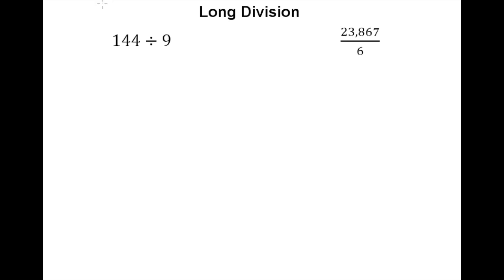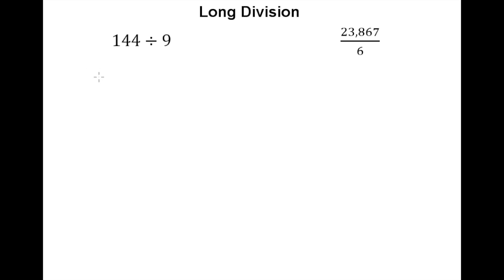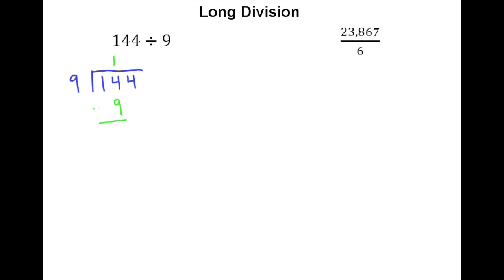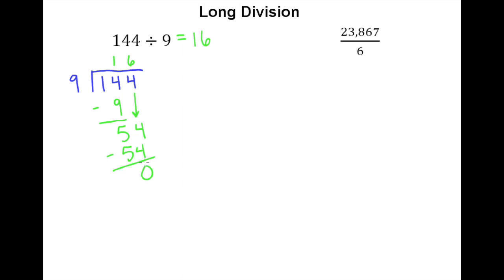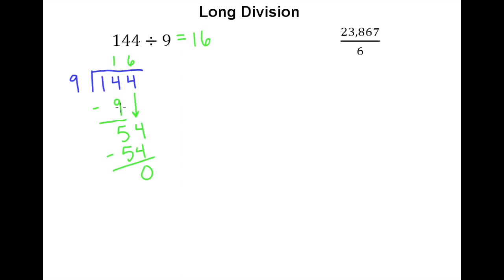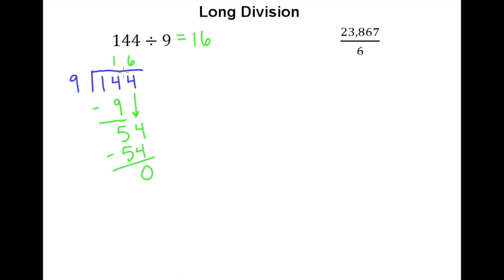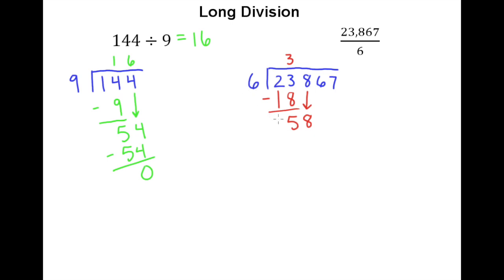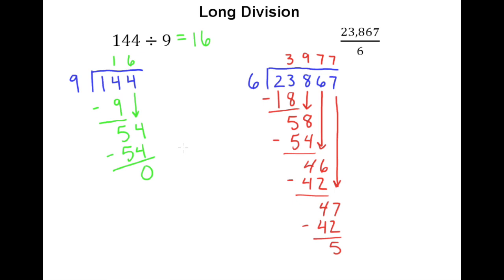1.5b Long Division